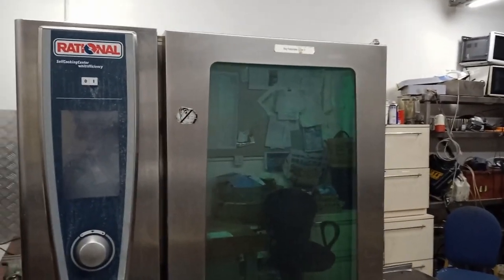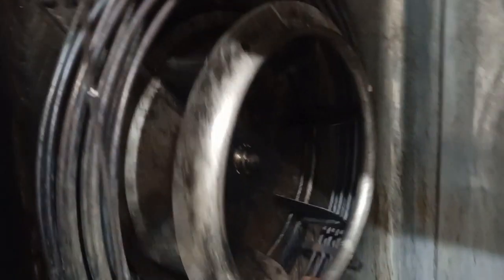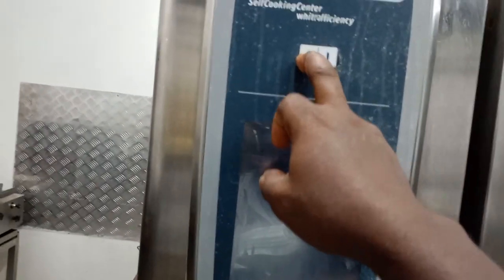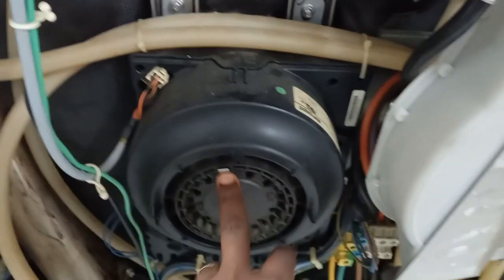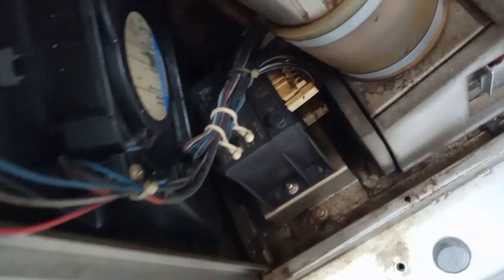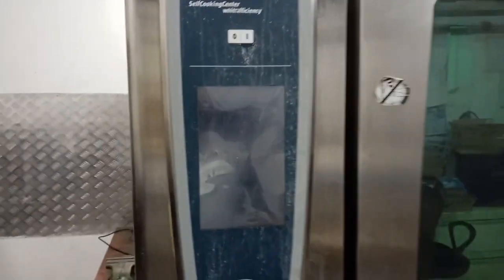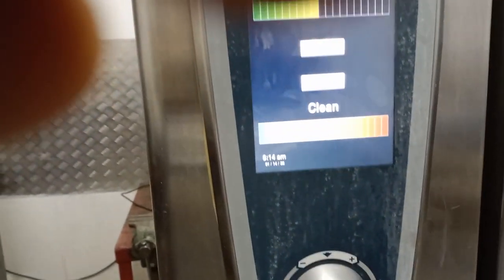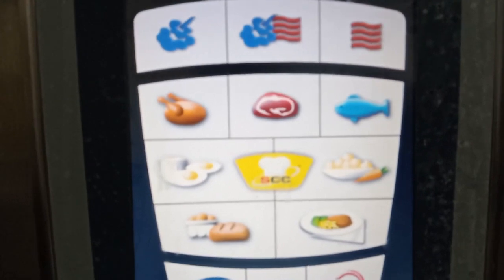RATIONAL OVEN OPERATION AND DESCRIPTION.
Automatic self cooking and efficient oven for commercial use in hotels and eateries.
Run on dry and steam the elements are very strong and durable. Machine is capable of running self maintenance when powered.The components; solid state relays, axial fans, blowers, solenoid valves etc are very reliable and could withstand very rough and unstable weather conditions.

Additionally, by clicking and buying any products from the below link will earn me a commission.